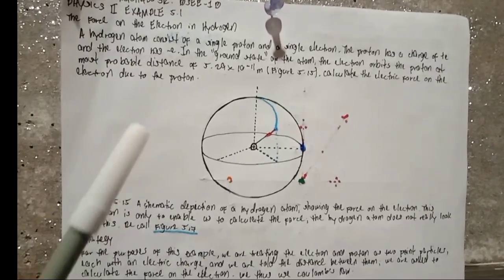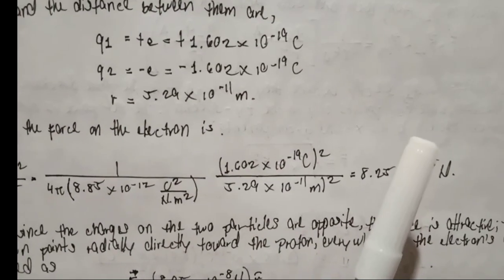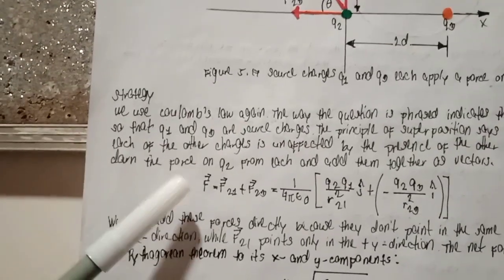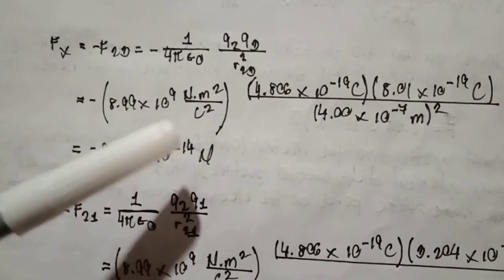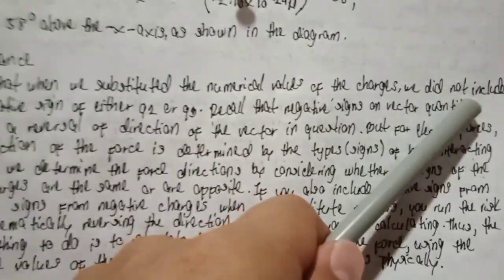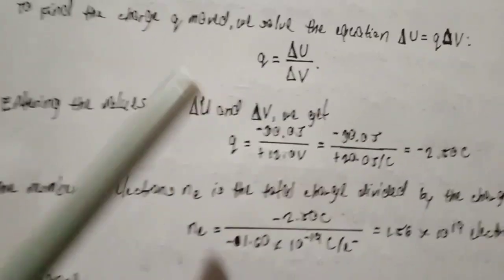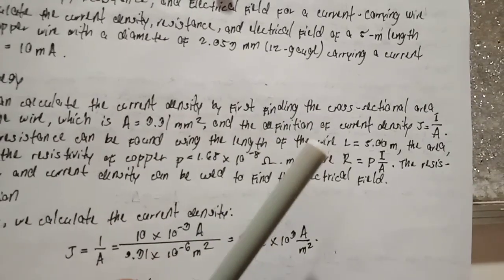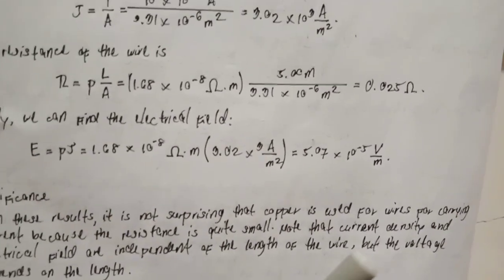Lecture 3 Electricity